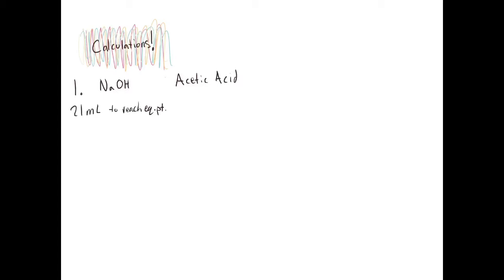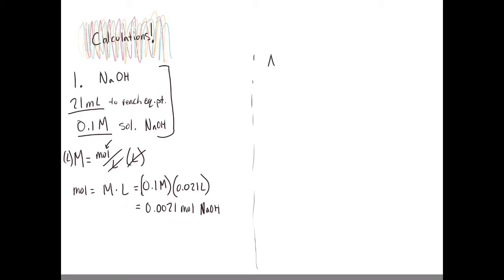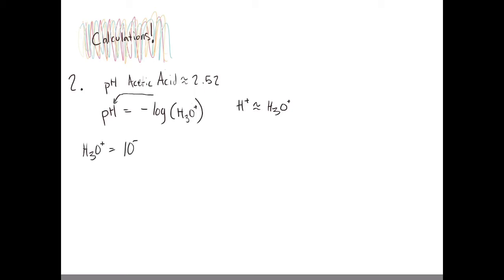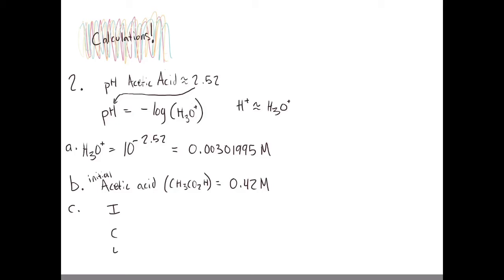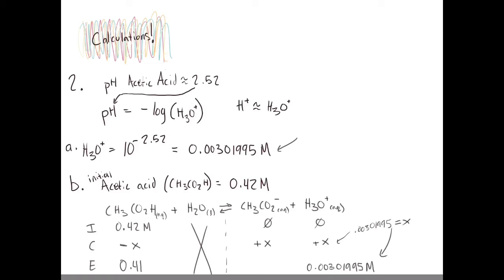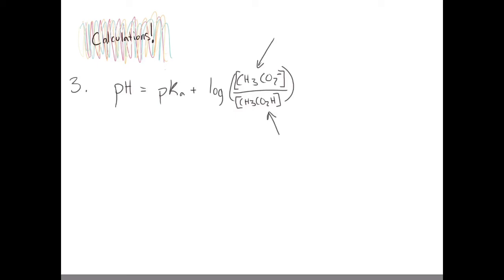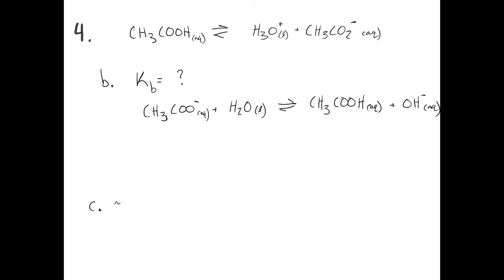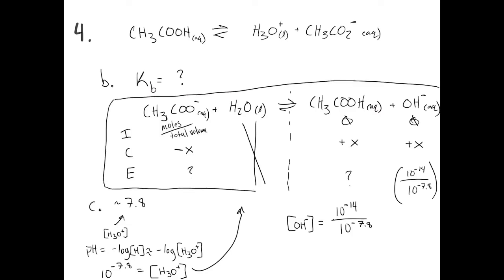Determination of an Ionization Constant Post-lab Calculations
Here's a short video to help you walk through your post-lab calculations (they can be a bit confusing).